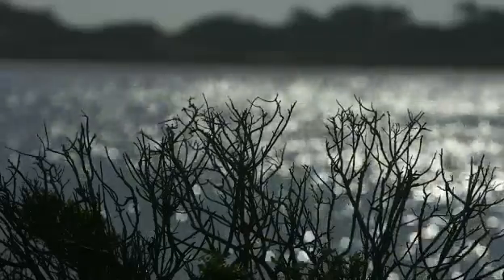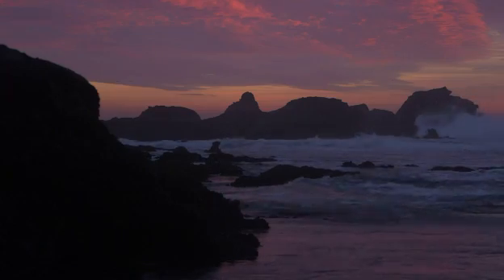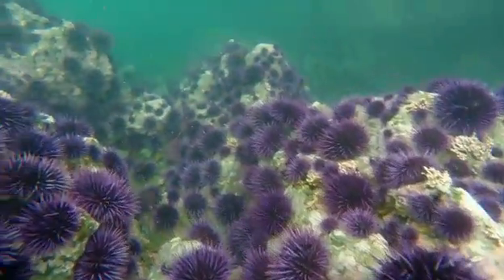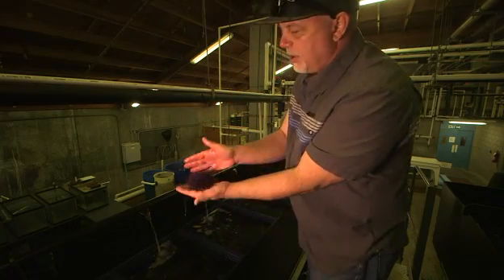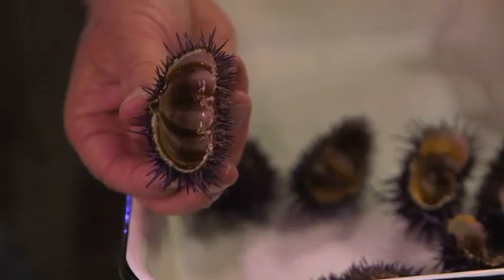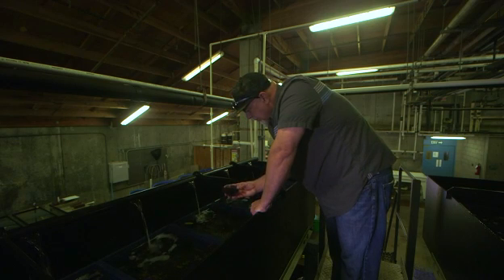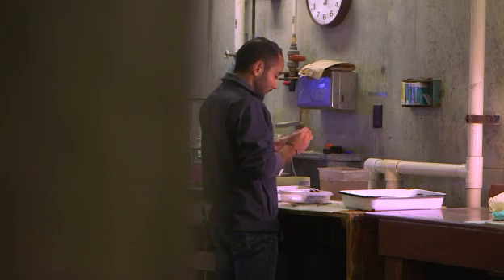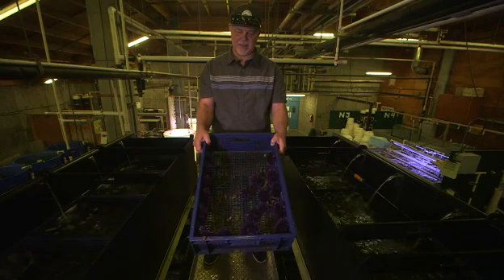Bodega Bay Team Works to Reduce Purple Urchins by Turning Them Into Food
Along the west coast, the ocean floor has been taken over by a population explosion of purple sea urchins, which have wiped out kelp beds and left sea floors barren.